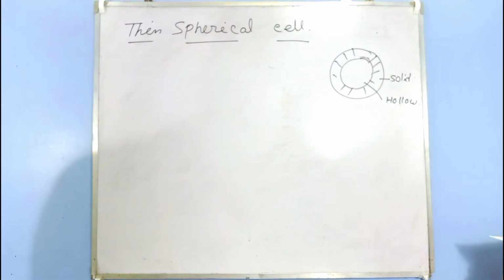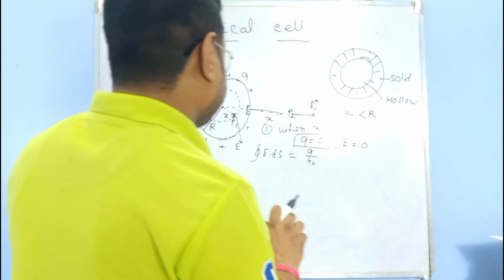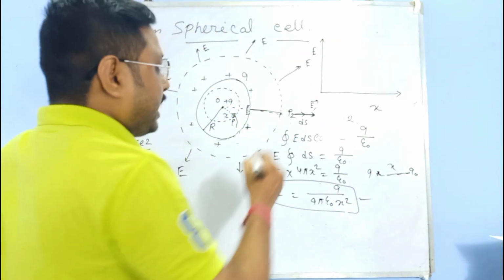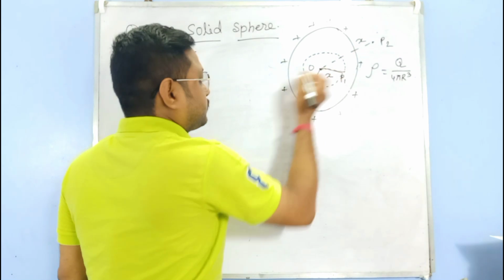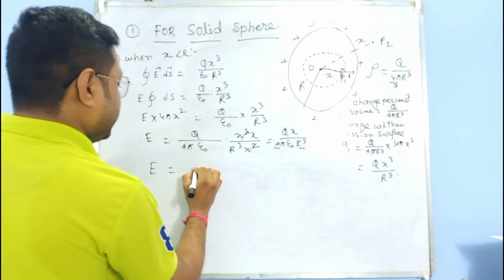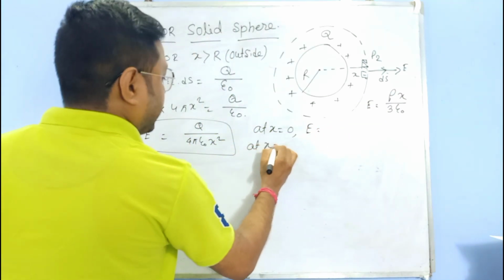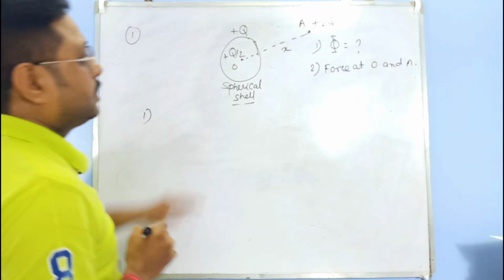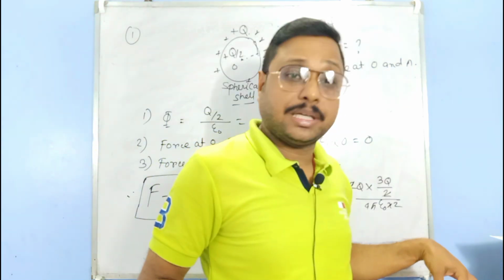Electric charges and fields|application of gauss law for sphere|electrostatics|class 12 physics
hi friends in this video we learn about
calculate electric field for spherical shell and solid sphere class 12
class 12th physics chapter 1
electric field calculation of spherical shell
electric field calculation of solid sphere
electric field due to infinite plane sheet
electrostatics
gauss law proof
what is Gauss theorem
electric flux numerical
electric flus calculation
electric field due to spherical shell my
my other video link is

thank you very much for viewing my video.